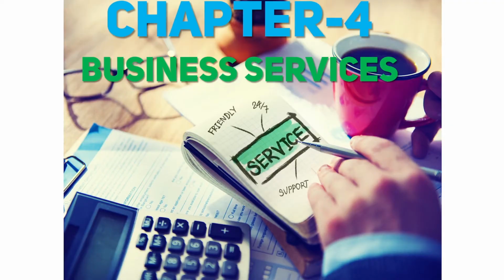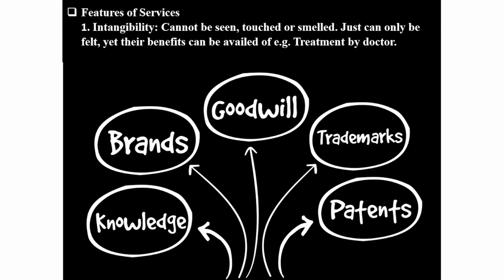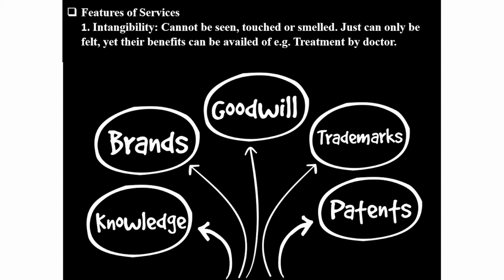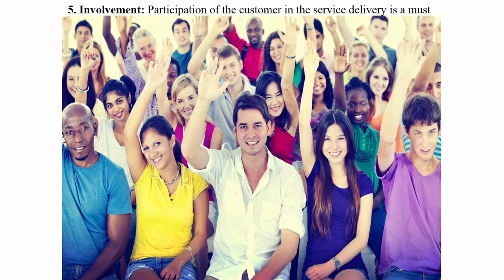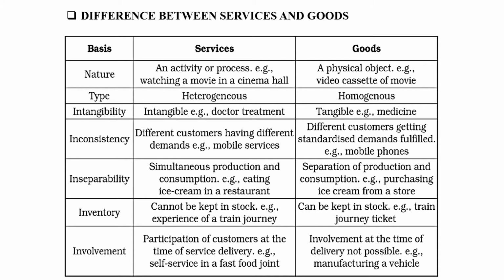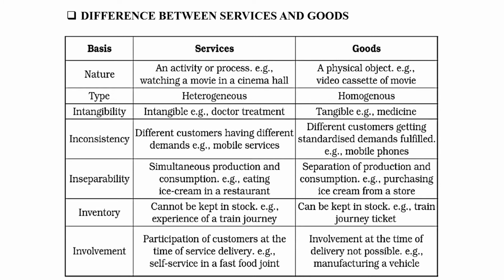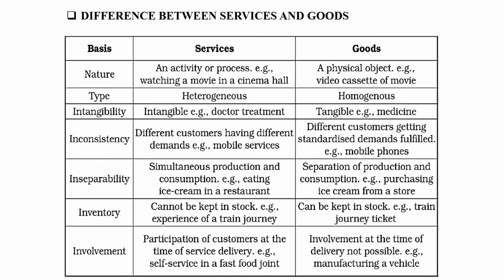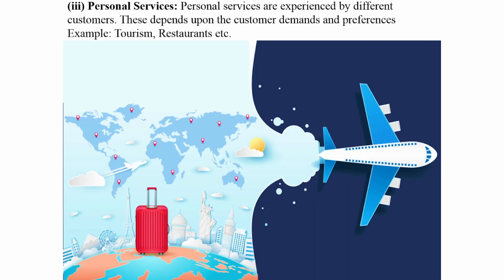🔴 4.1 🏦 BUSINESS SERVICES|| TYPES OF BUSINESS SERVICES || DIFFERENCE BETWEEN SERVICES AND GOODS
Features of Services
DIFFERENCE BETWEEN SERVICES AND GOODS,
TYPES OF SERVICES,
Types of BUSINESS SERVICES,

A/c name: SUSHANTH KUMAR N,
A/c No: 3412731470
IFSC code: KKBK0008062
Bank: KOTAK MAHINDRA BANK
Branch: YESHWANTHAPURA BRANCH
UPI No: 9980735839 (PhonePe, Google Pay)

Team OBC-ACADEMY